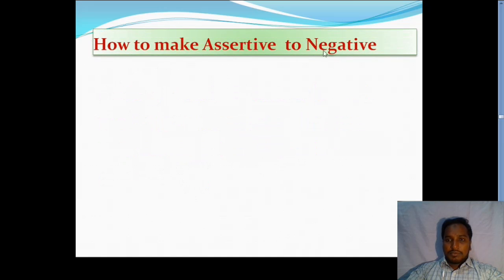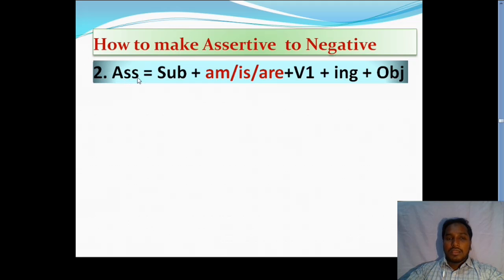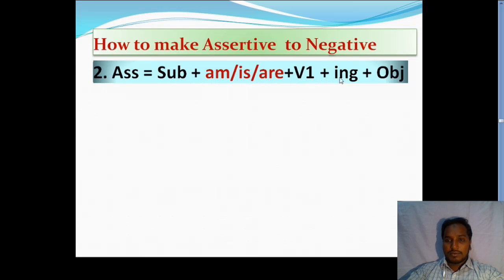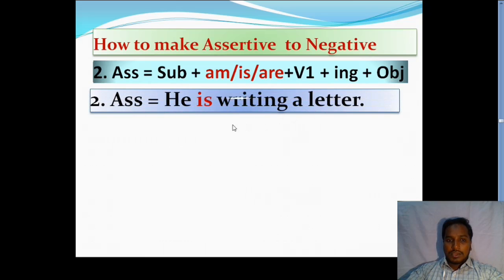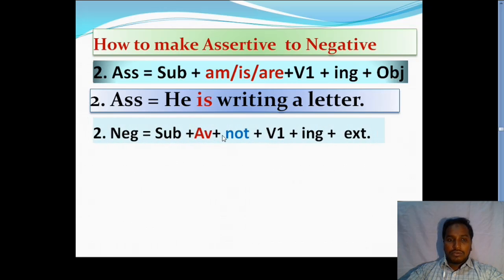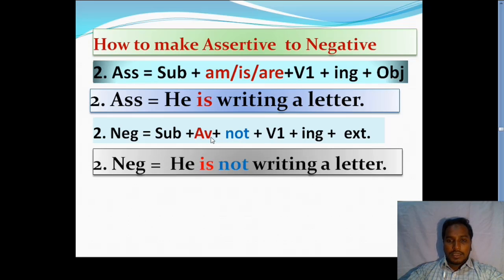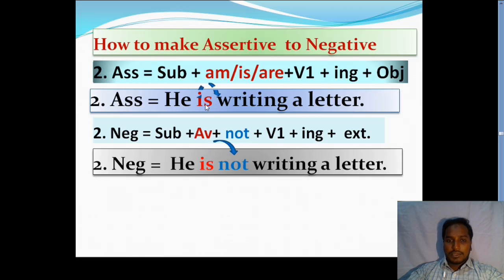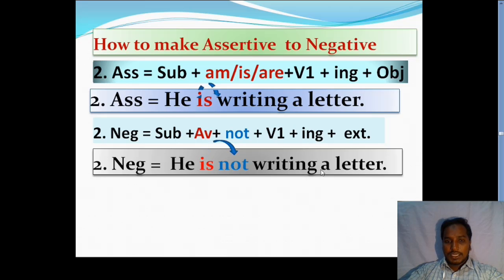Tense | Easy technique to learn tense | Part - 2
Easy technique to learn tense   class   2. Please watch my first class and 3rd class.